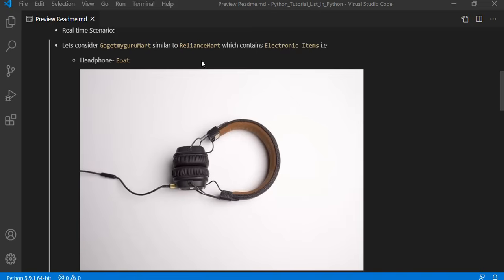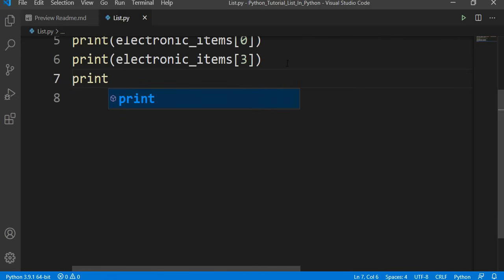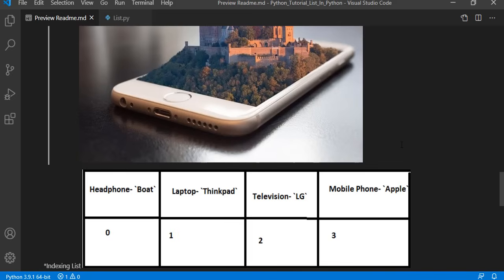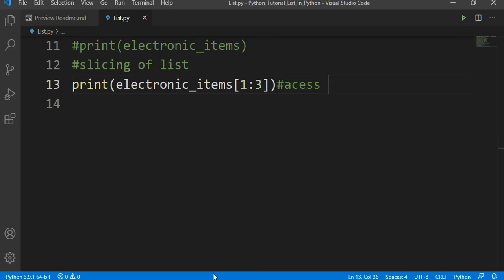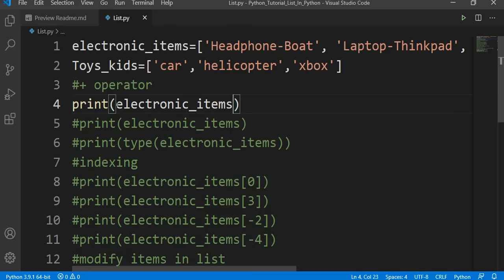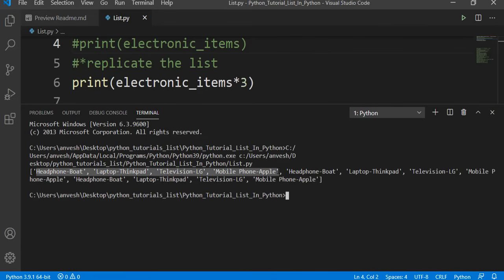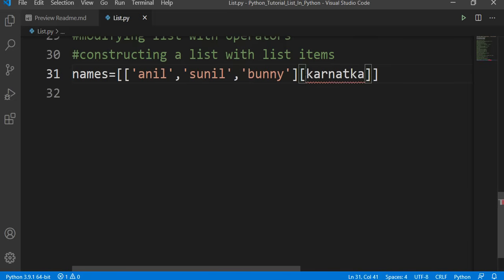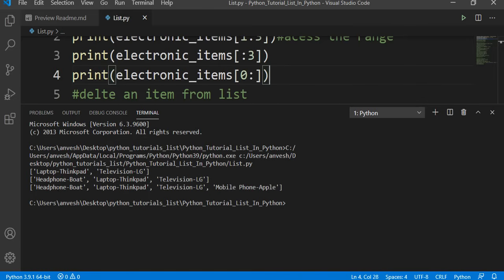# 7 Python Tutorial for Beginners - List in Python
This python video i.e # 7 python tutorial for beginners covers the concept of list in python.